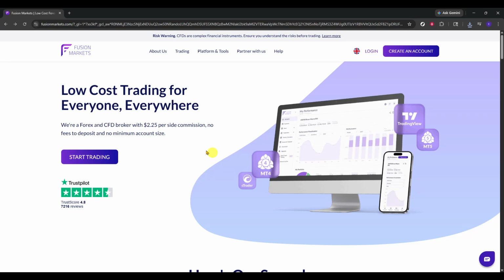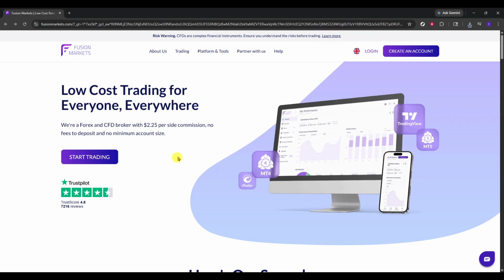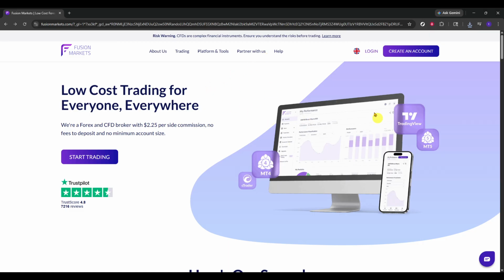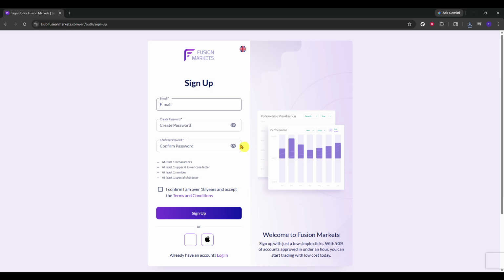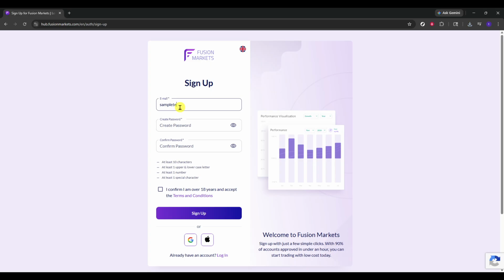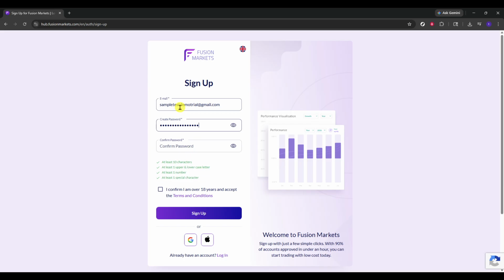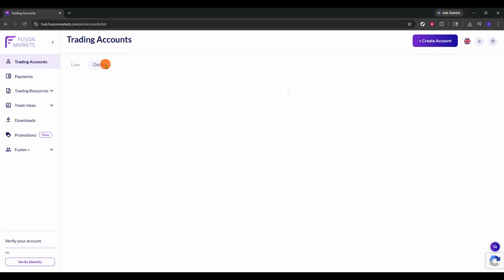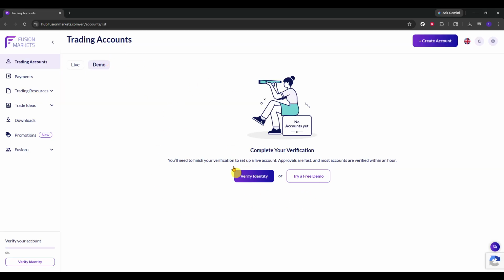How To Open A Fusion Markets Account (2026) (Complete Guide)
In this How To Open A Fusion Markets Account (2026) (Complete Guide), you will learn how to create and set up your Fusion Markets account step by step. This Fusion Markets account tutorial is perfect for beginners who want to start Forex trading easily.
If you are trying to open a Fusion Markets account, this guide shows you the full registration process from signup to account setup. You will also understand how Forex broker account setup works so you can begin trading with confidence.